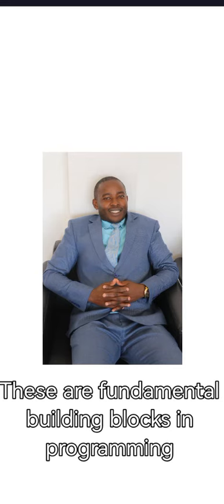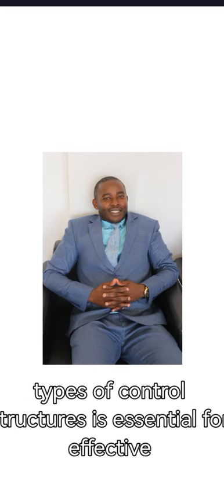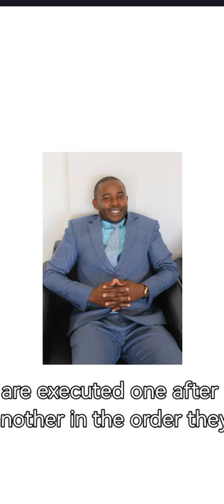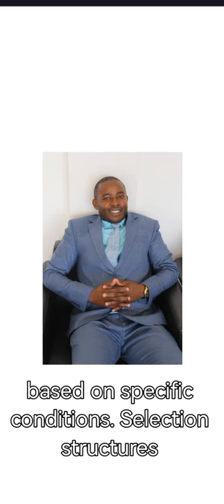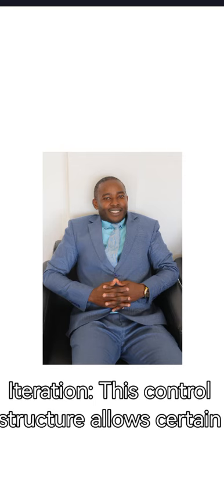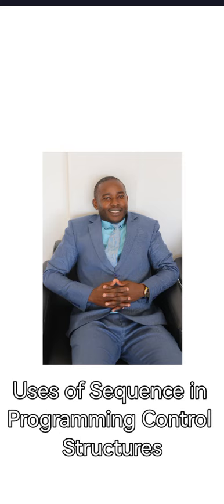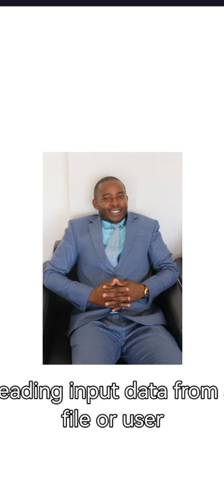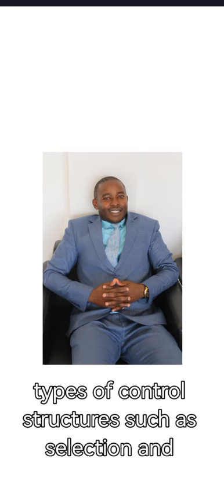PROGRAM CONTROL STRUCTURES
Explanation of program control structures